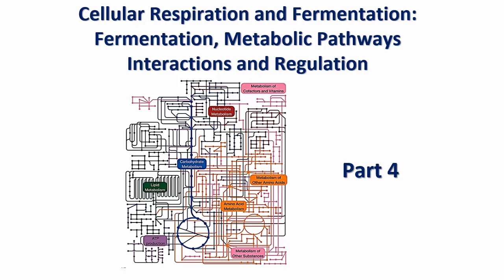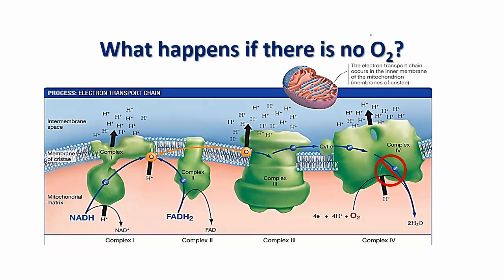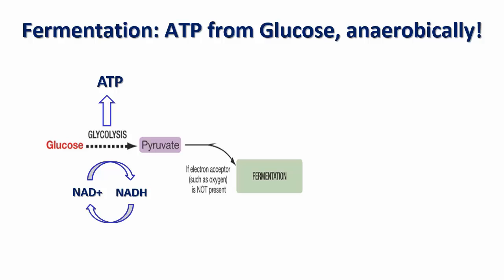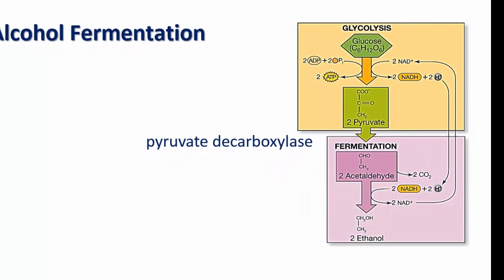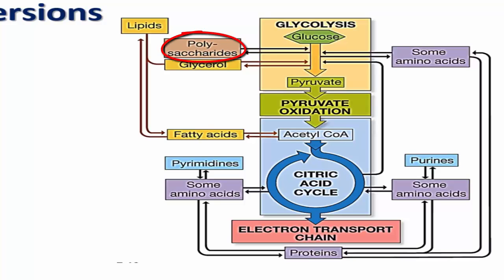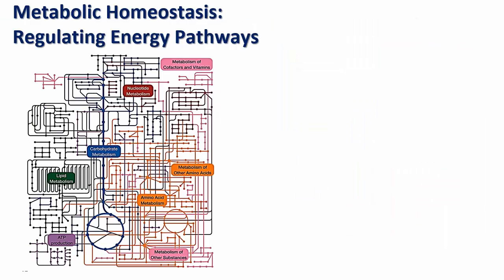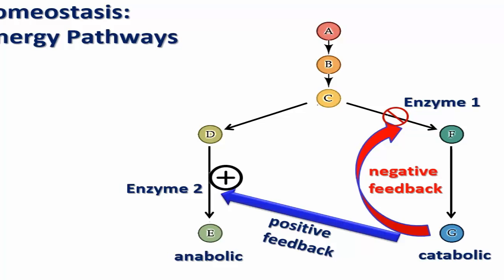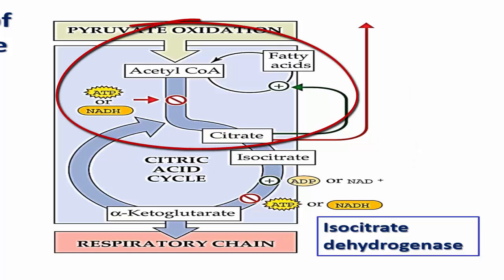Fermentation and metabolic homeostasis